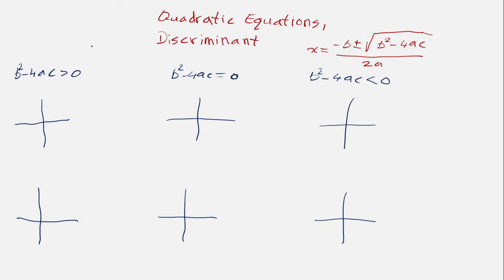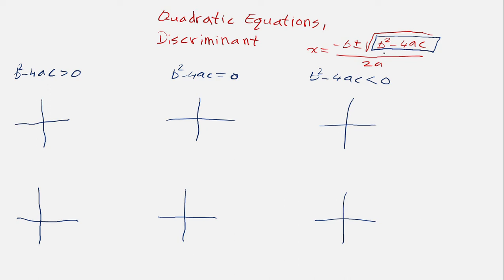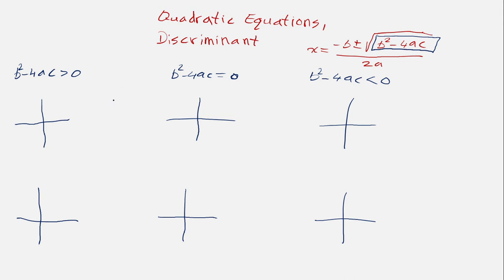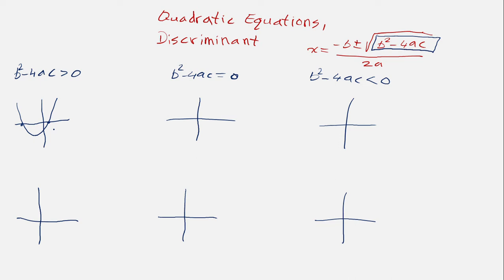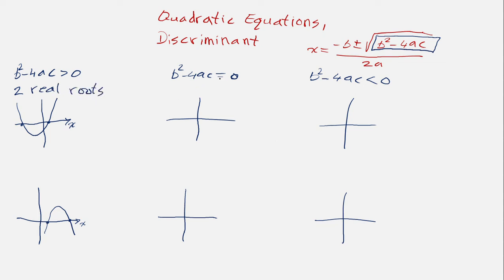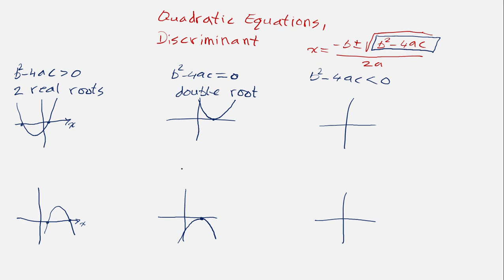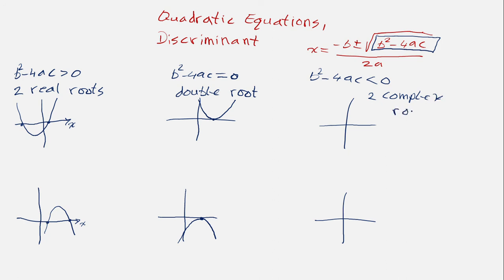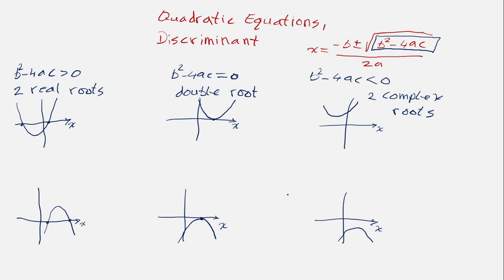Solving Quadratic Equations #3, Discriminant Explained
Figuring out which kind of solutions (roots) to expect based on the discriminant.